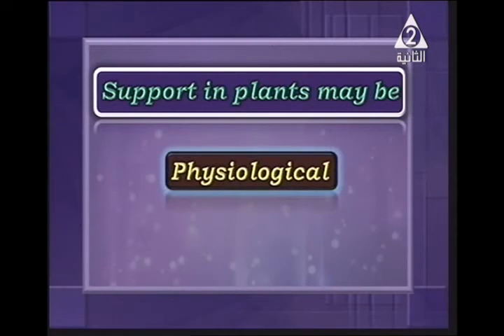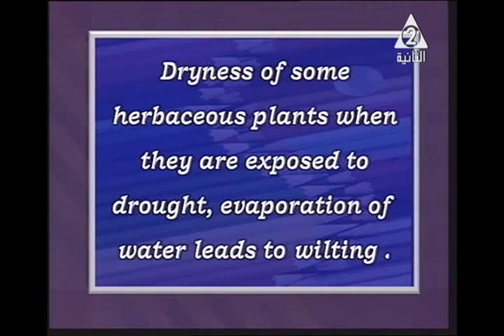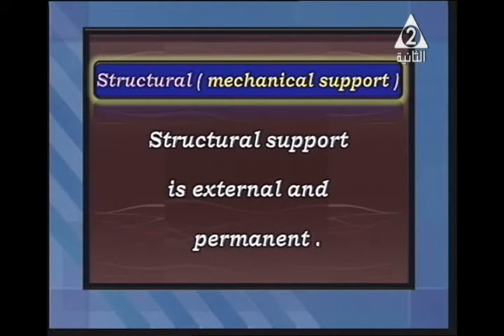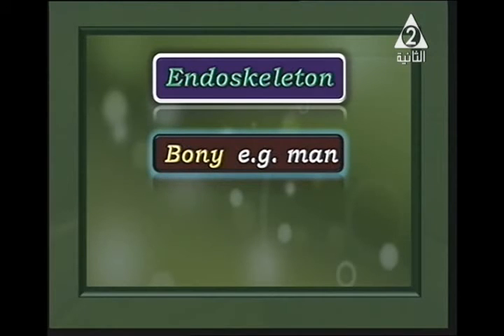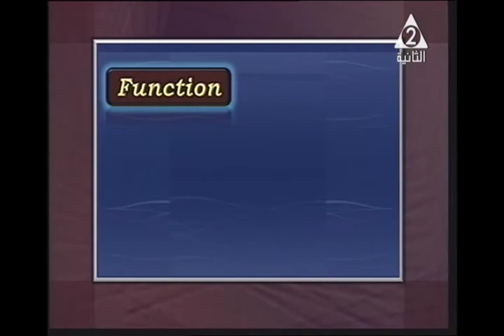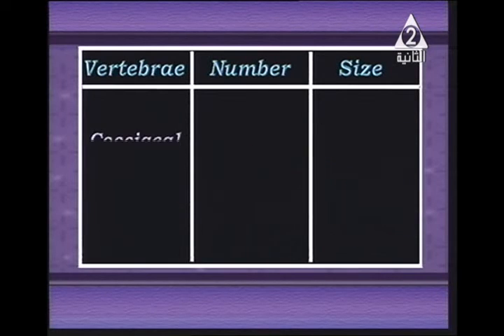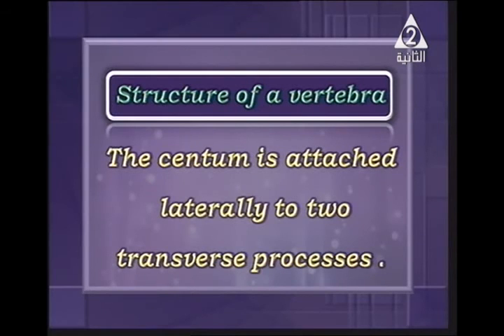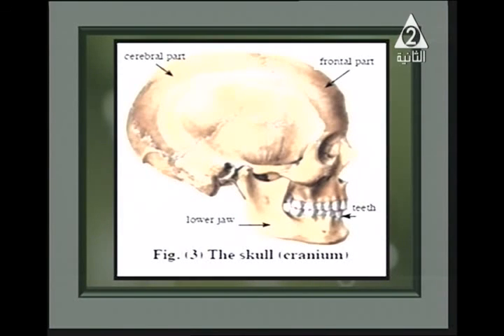04-10-2017 أحياء لغات 3 ثانوي (حلقة 3)"Support and movement in living organisms"